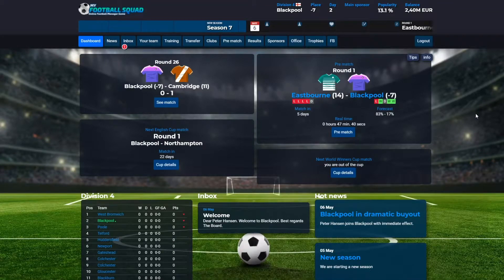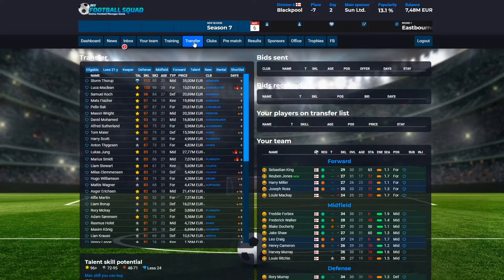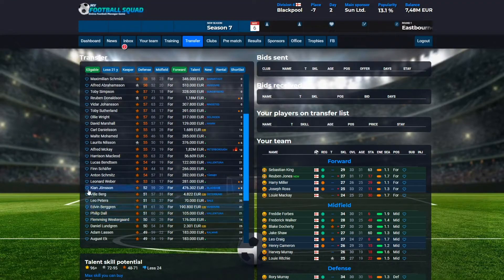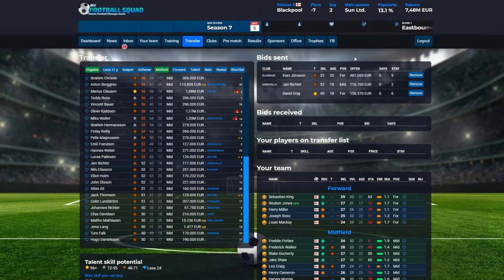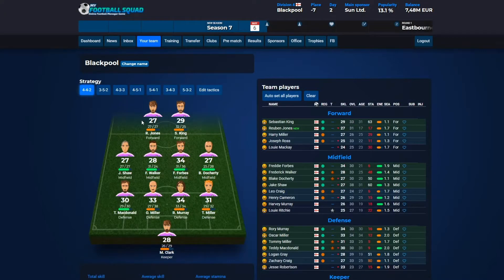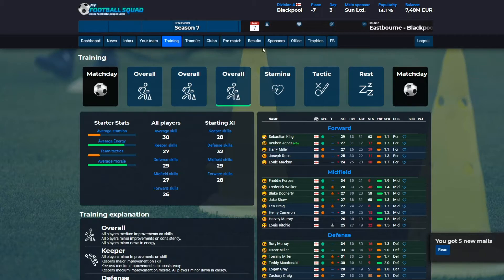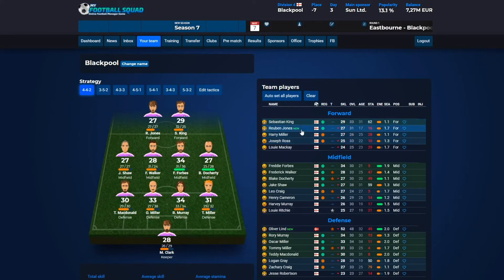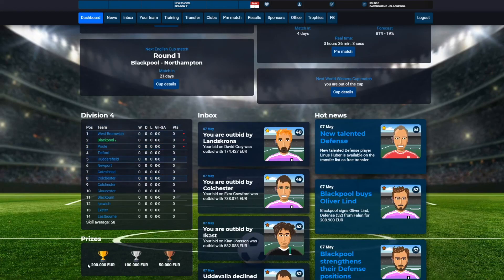How to get started with My Football Squad Online